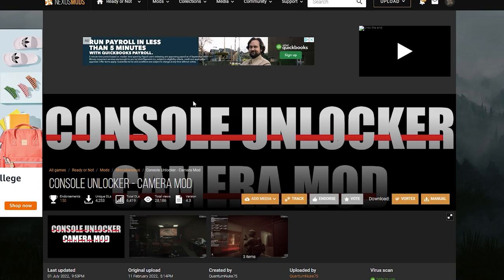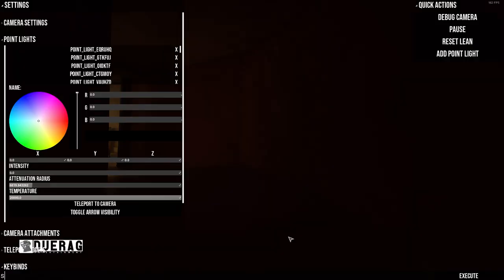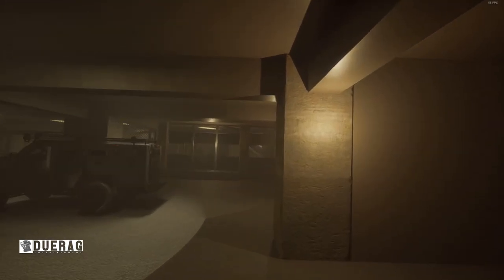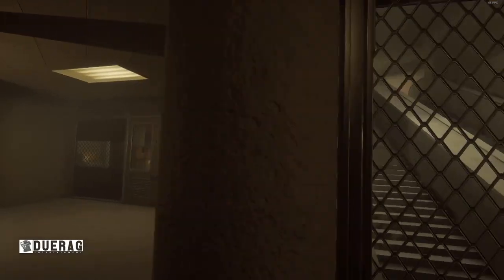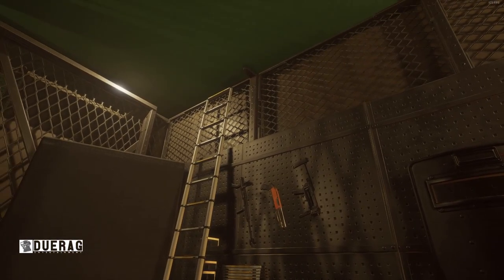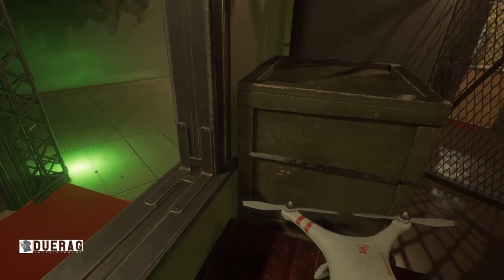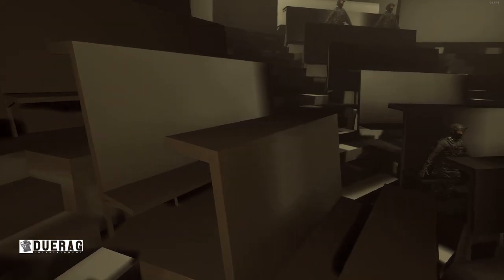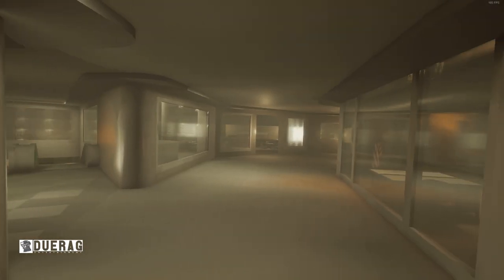Ready Or Not Game - What Dark Secrets Are They Hiding From You? (Exploring The Backrooms)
Mod Used:
Console Unlocker Camera Mod:

READY OR NOT IS A REALISTIC TACTICAL FIRST PERSON SHOOTER, SET AGAINST A BACKDROP OF POLITICAL AND ECONOMIC INSTABILITY IN THE UNITED STATES. YOU ARE PLACED IN THE BOOTS OF JUDGE, AN ELITE SWAT COMMANDER BEING TASKED WITH DEFUSING TENSE, HOSTILE SITUATIONS IN A MORALLY BANKRUPT CITY.

Songs Used;